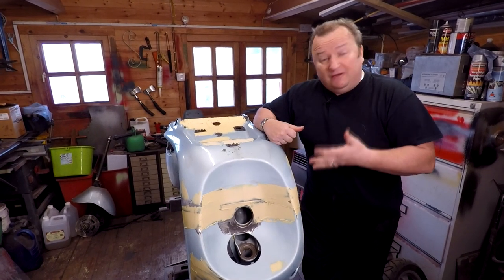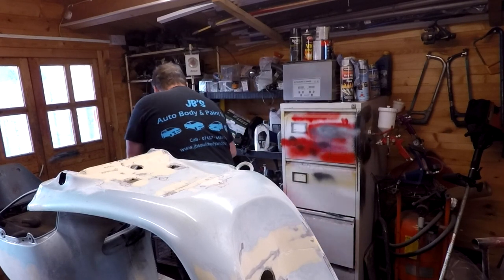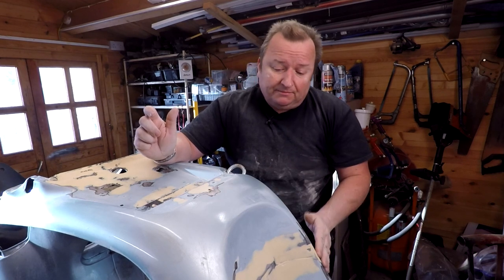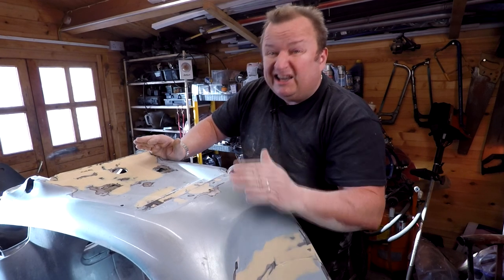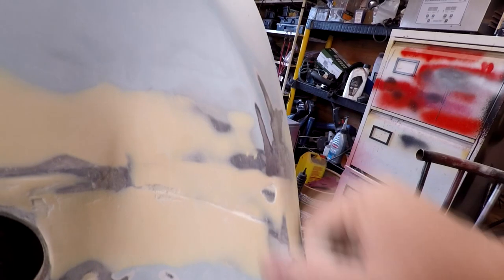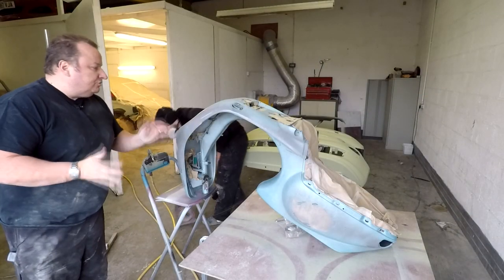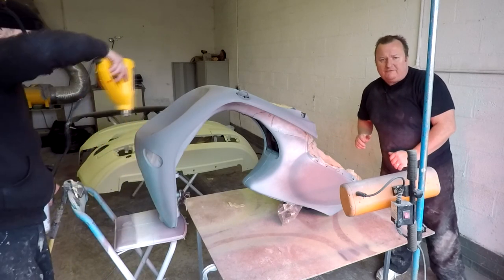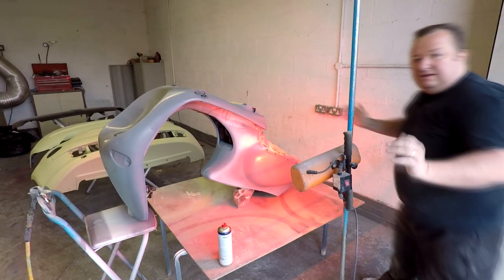Vid 7 Piaggio ET2 50cc Vespa Respray Filler And Primer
In this video I prepare the Piaggio Vespa bodywork with bodyfiller and primer. We use a standard car body filler like isopon P38 and finish off with a stopper filler.

Retrorestore
MMXVII